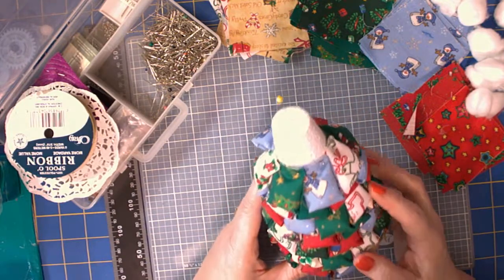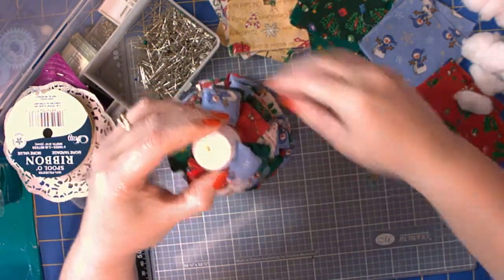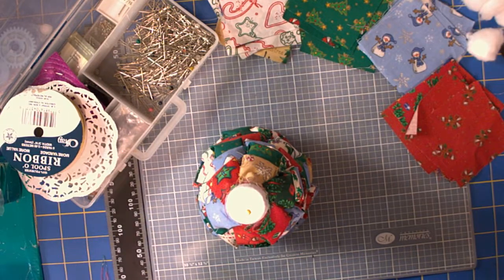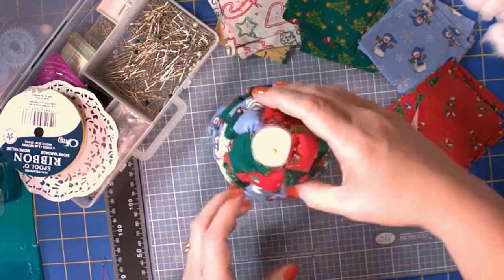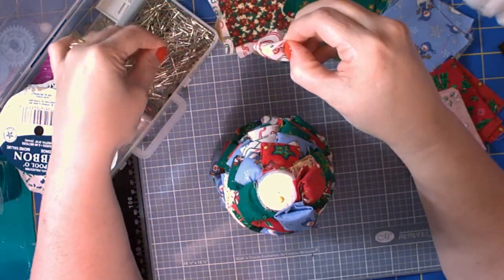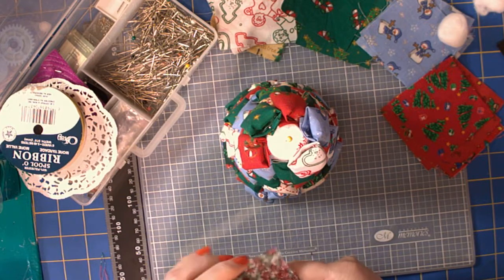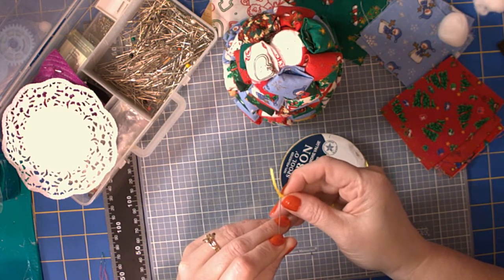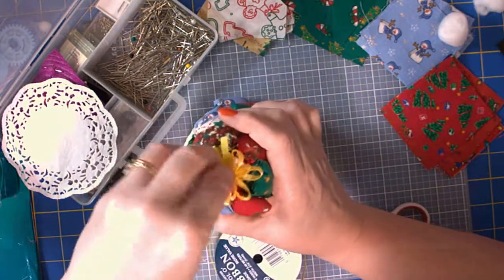Fabric Christmas Tree craft part 2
No sew, No glue, Fabric Christmas tree.

One of my passions is crafting and do it yourself (DIY) projects.  I  have a camera and a computer so I am planning to share some of the ideas I have seen on Facebook, Pinterest and Instagram and also YouTube. I'll share what I have tried and has worked or failed.  I will introduce you to some awesome people that I have learned from.  I wish for you to join me here in cyber space at least once a week.. It's November 3rd and yes I'm thinking about Christmas.   I have some fun Ideas I hope you might like too.  I have a Dollar Tree Haul that has a lot of the things I need to make some awesome projects.